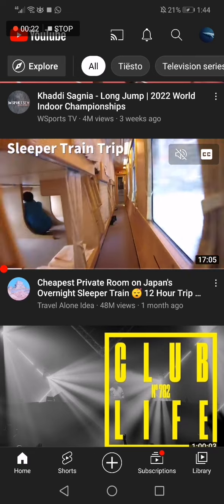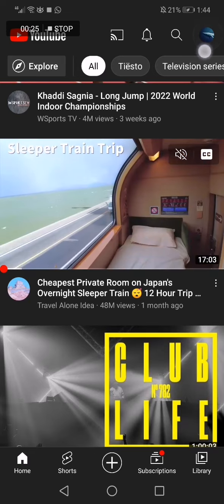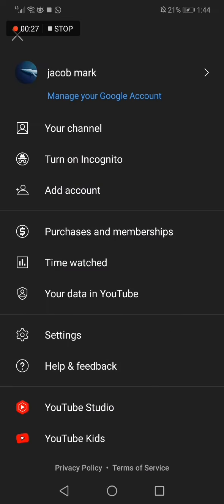How To Turn On Incognito Mode On Youtube App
My idols on YouTube:
Mike Vestil
Ali Abdaal
biaheza
Kevin David
Incognito Money
Sara Finance
Everyday Money
Channel Makers
Vidiq
SuperHumans Life